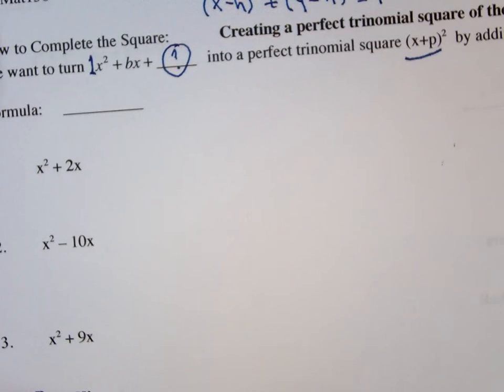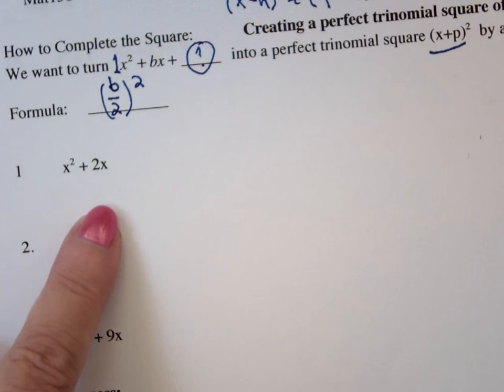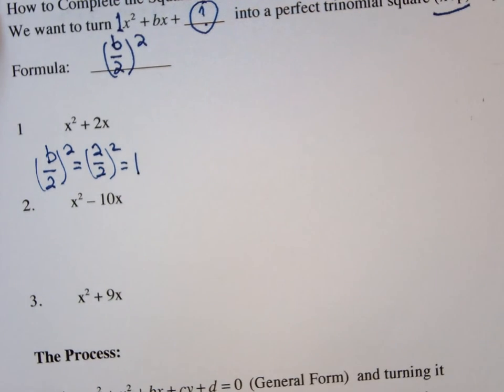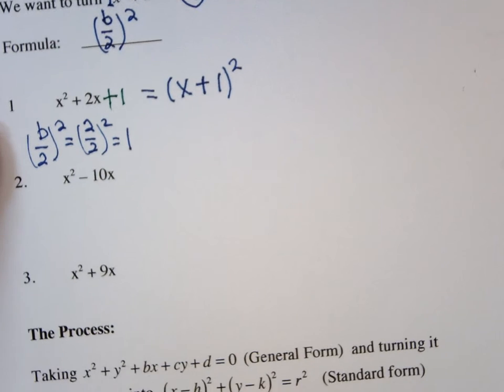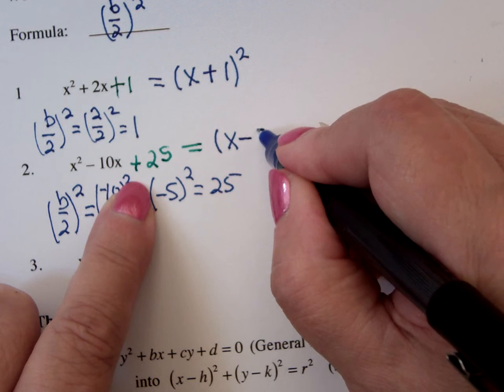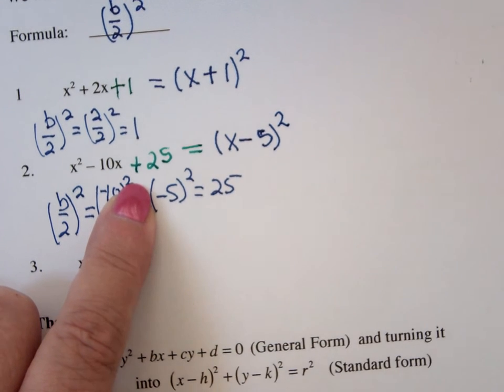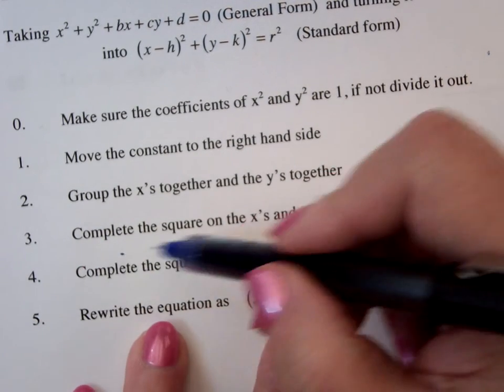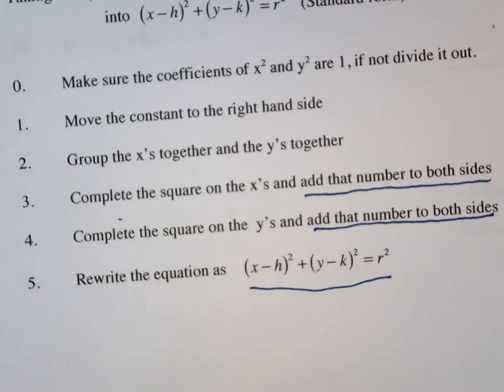150 F4 page 23